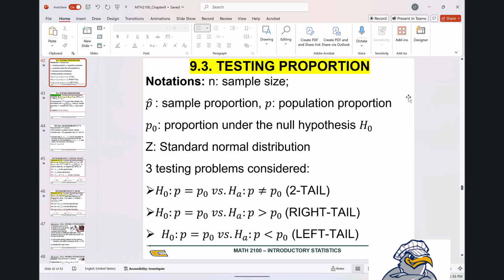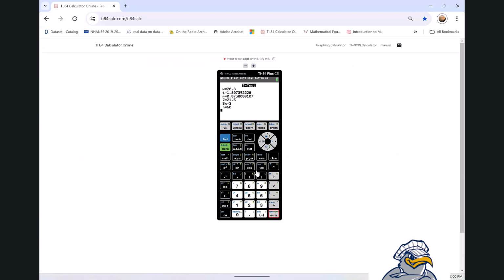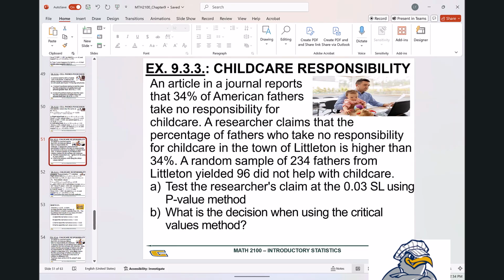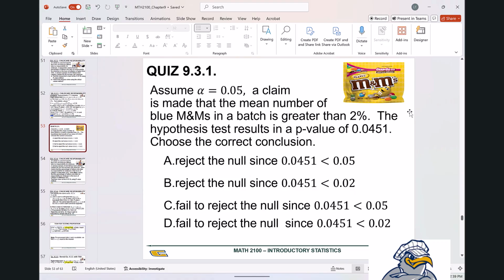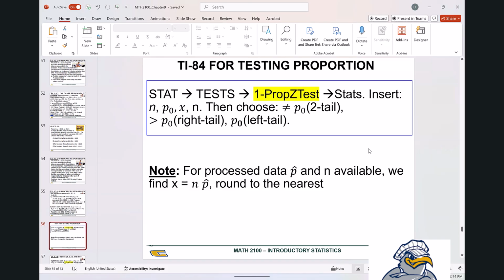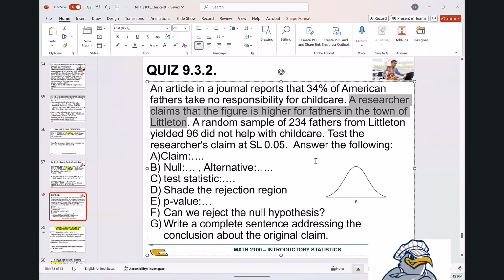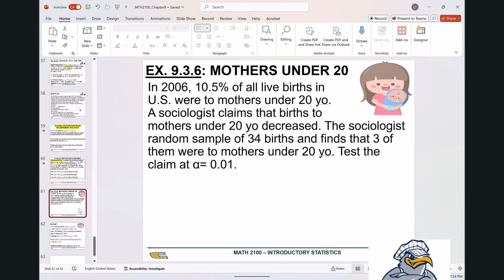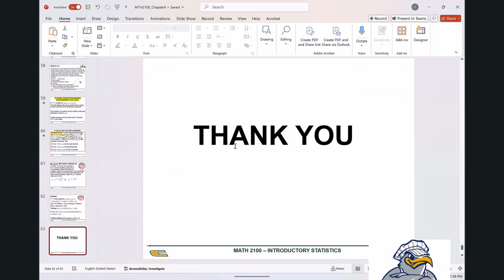Chapter9-Part3-3/3(Testing for Proportion)